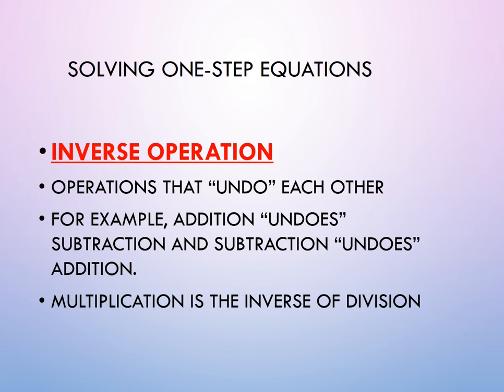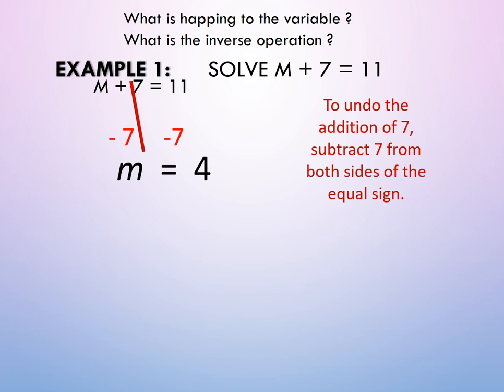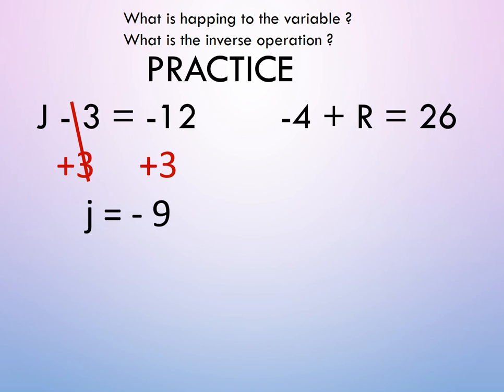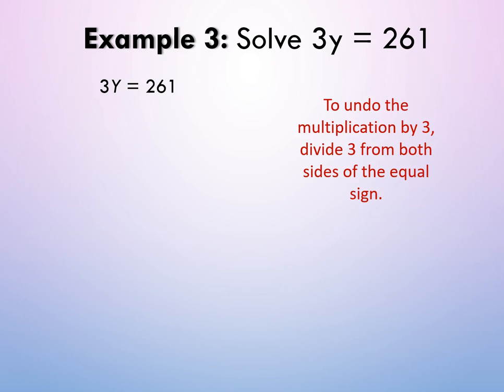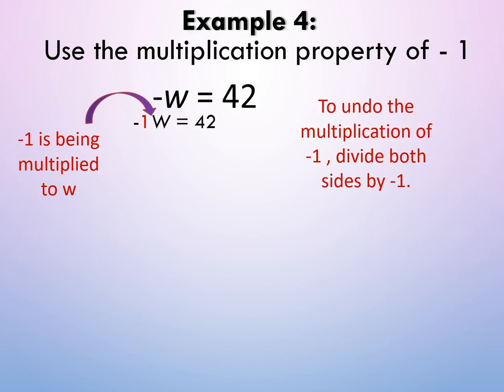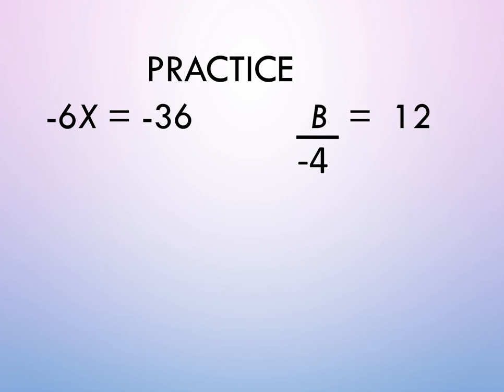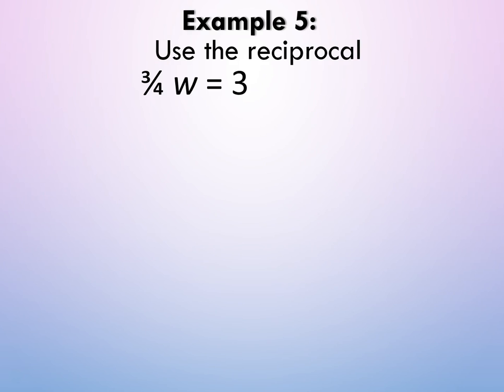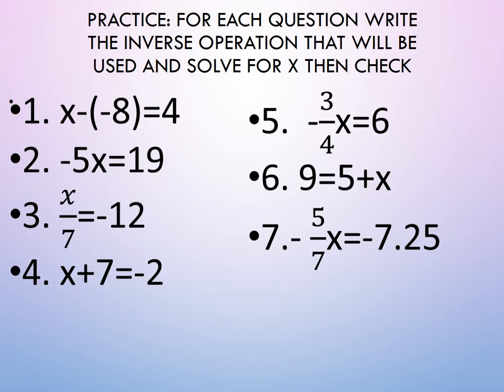MS.A MWMS Solving 1 Step Equations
MS.A MWMS Solving 1 Step Equations for week of 4/13 - 4/17